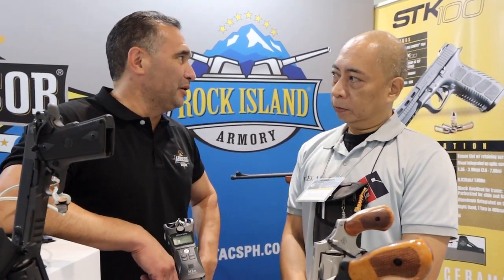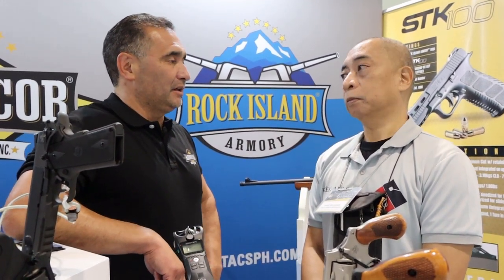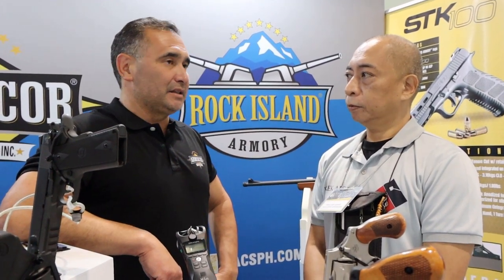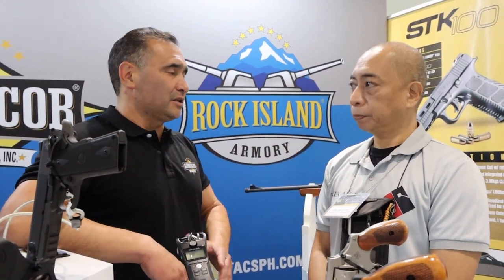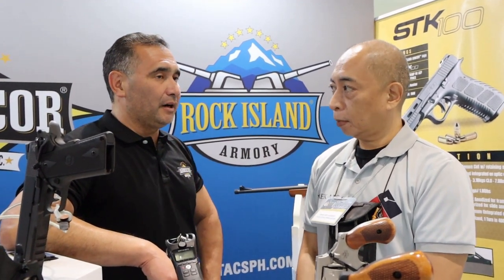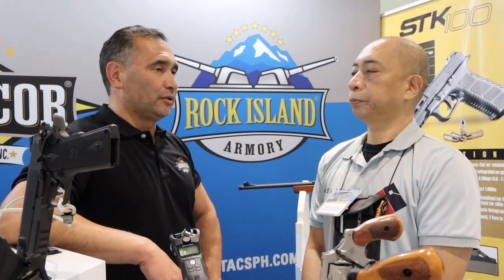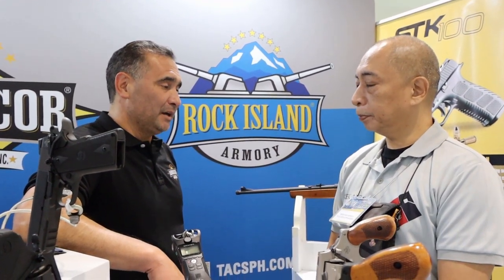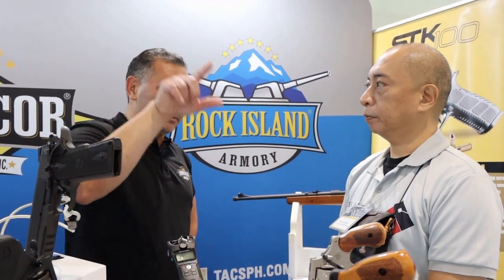EXCLUSIVE: Rock Island Armory announcers The RIA "5.0" enhanced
Martin Tuason of Rock Island Armory (RIA) announces their new pistol, the "RIA 5.0" enhanced.